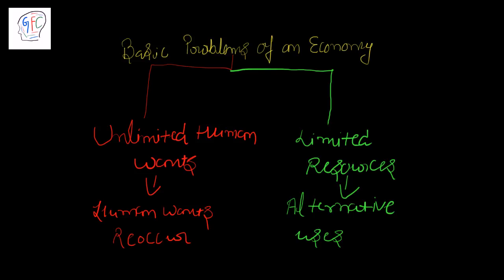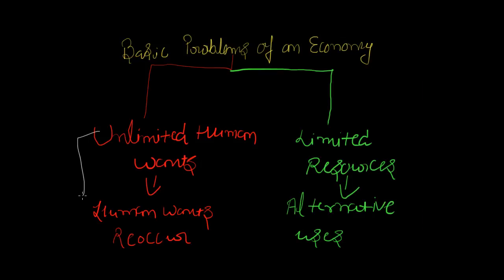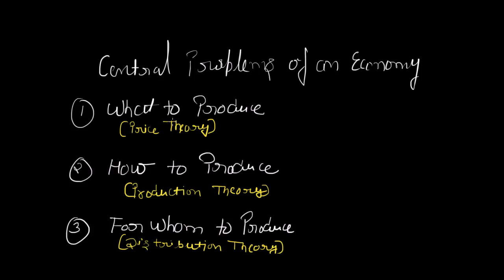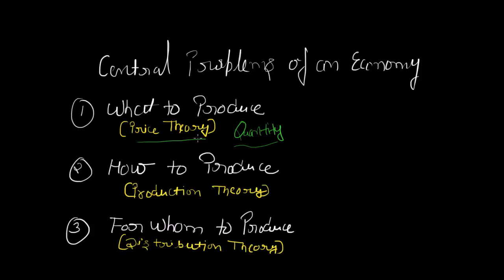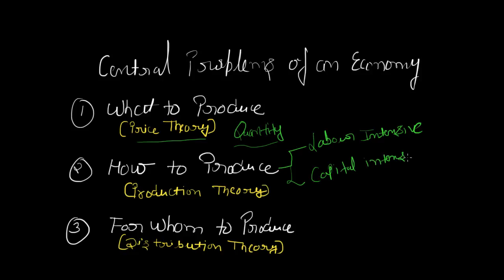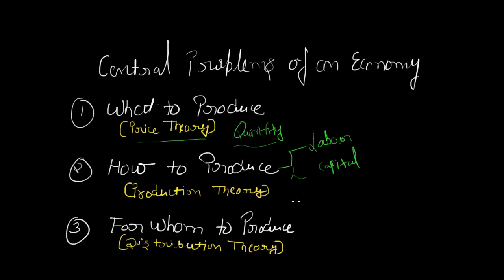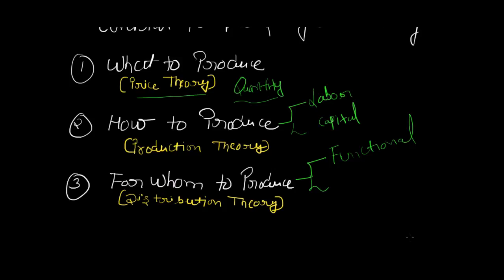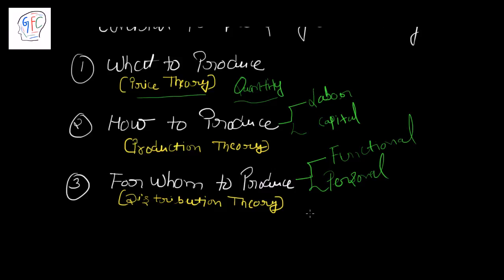Basic and central problems of an economy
Watch this video to understand why basic problems exist and how are they different from central problems